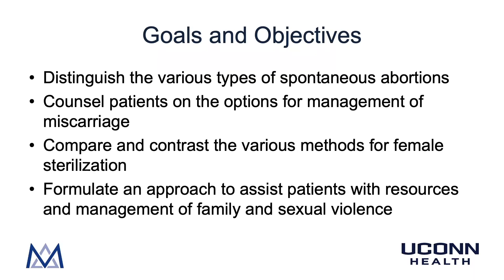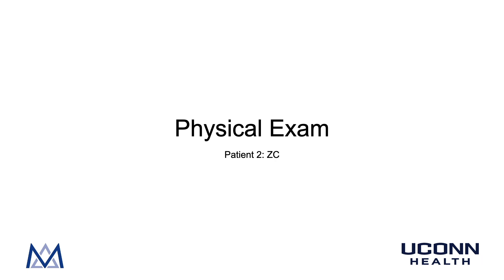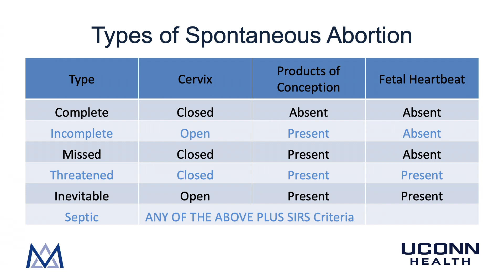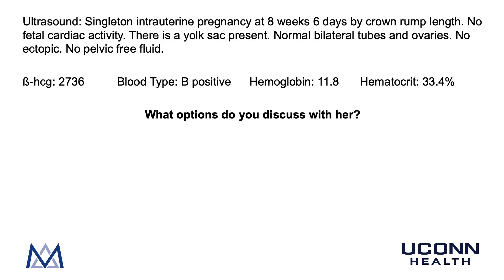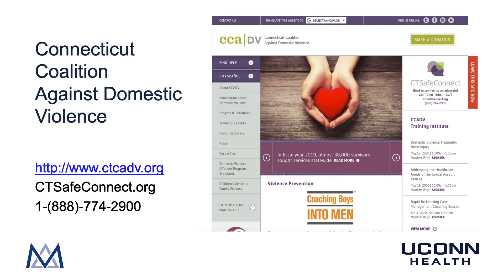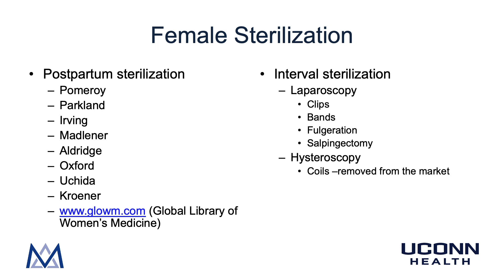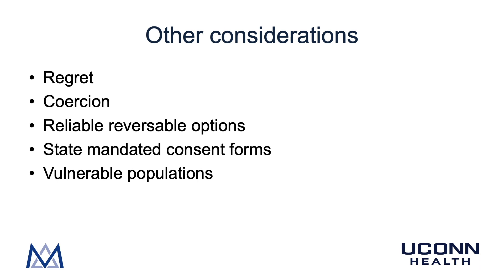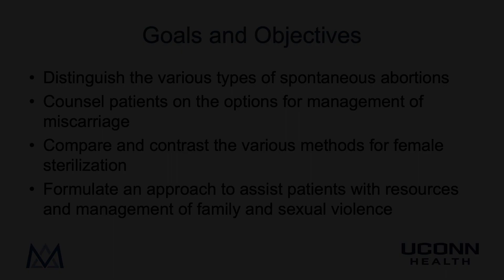Miscarriage / Spontaneous Abortion - Case Based Conference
Miscarriage / spontaneous abortion case-based conference as used by the UCONN School of Medicine OBGYN Clerkship.

Please visit the following YouTube channels for the full version of the surgical video clips shown in this video.

Laparoscopic sterilization with the Falope-ring technique

Laparoscopic Tubal Ligation with Filch Clips